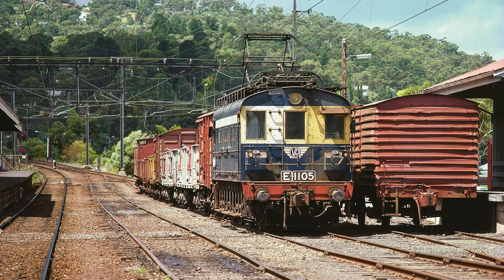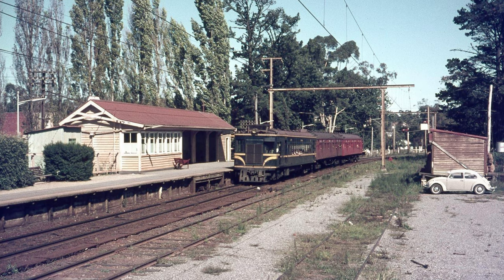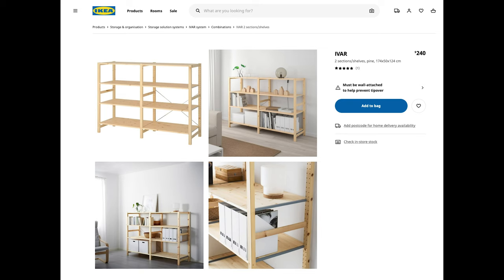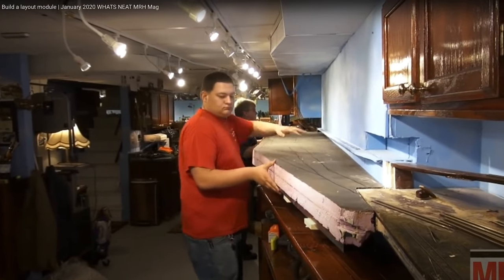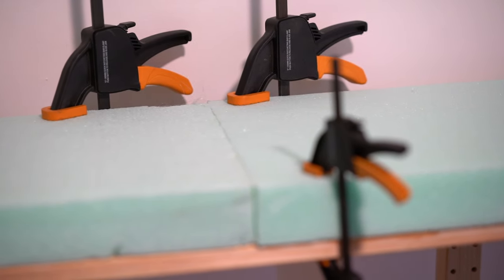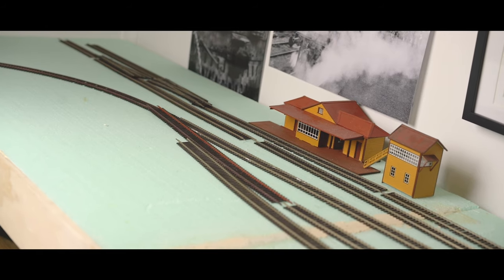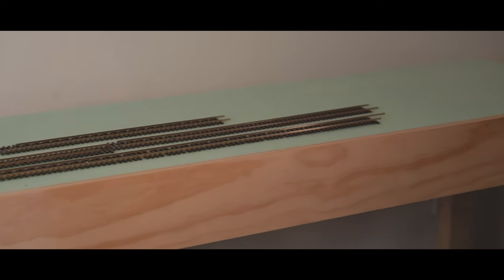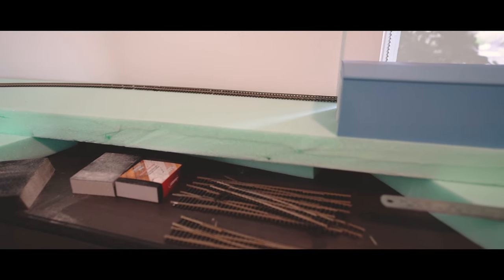My Model Railway Layout: Bench Build and Layout Ideas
Welcome to the first episode of me building my little HO Scale Australian shelf model railway! In this episode I'll have a brief discussion about building the benches, what I used and what the plan is.

Shot in 4k, best watched in HD. Cameras used: Sony RX100VII and A7RIII with 55mm and 24mm lenses as well as with Rode Video Mic Pro +